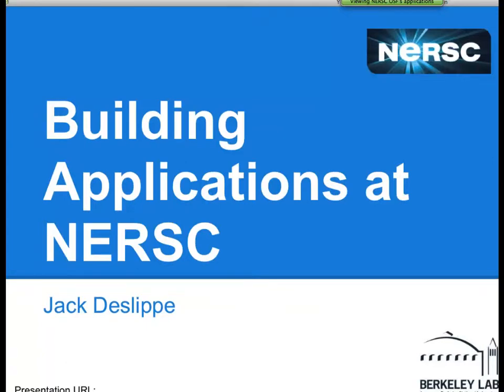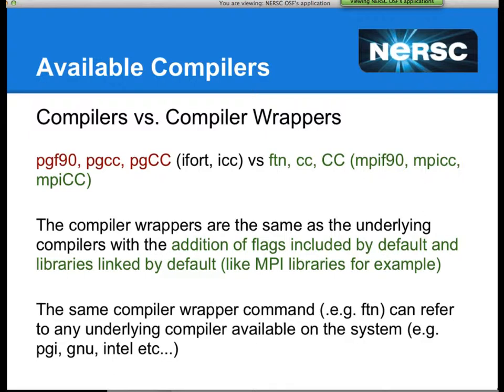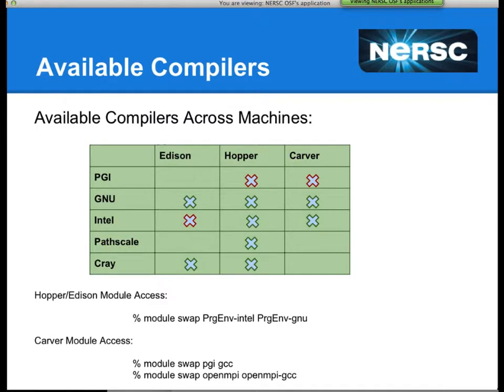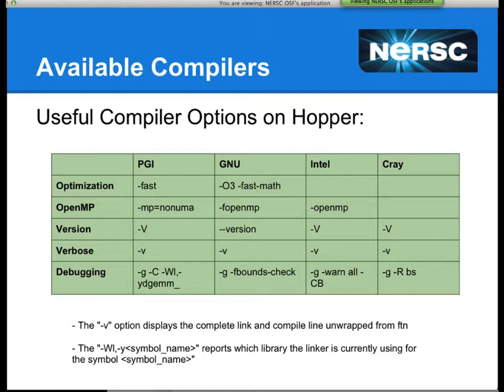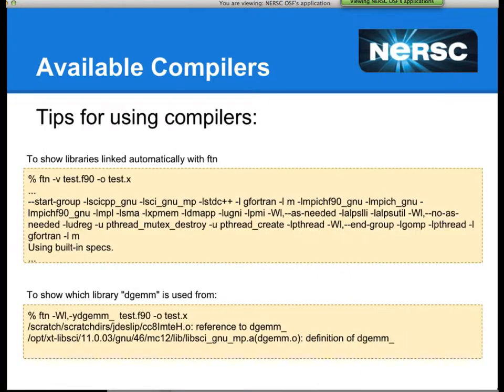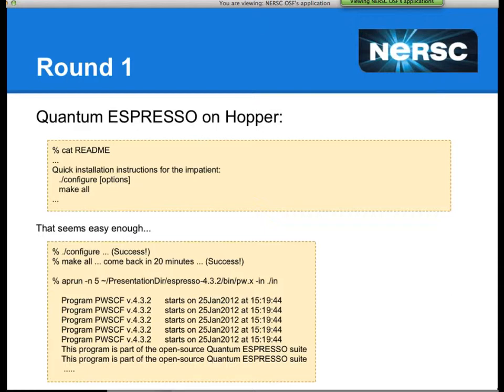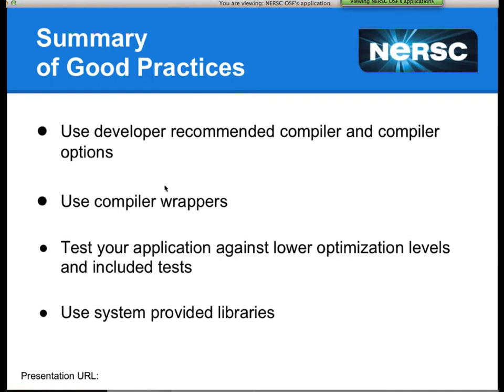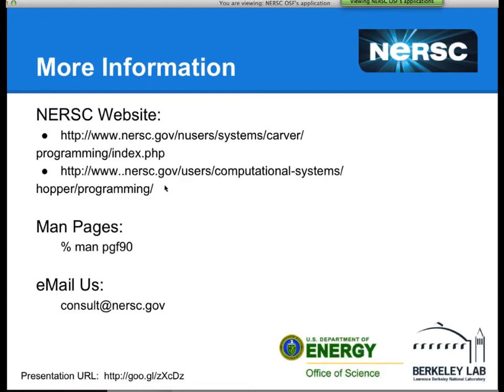Building Applications at NERSC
Building Applications at NERSC, Jack Deslippe